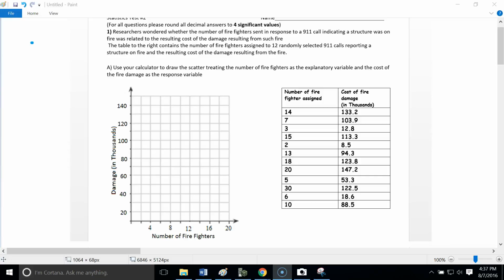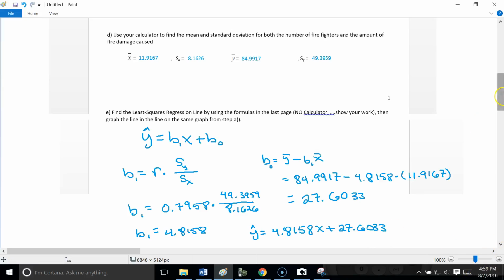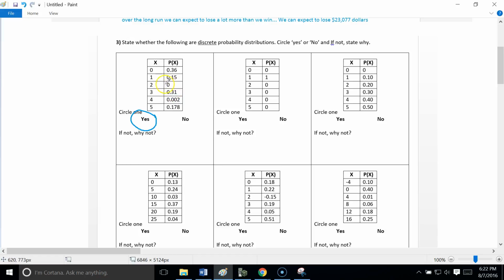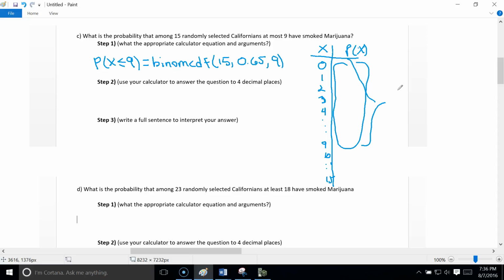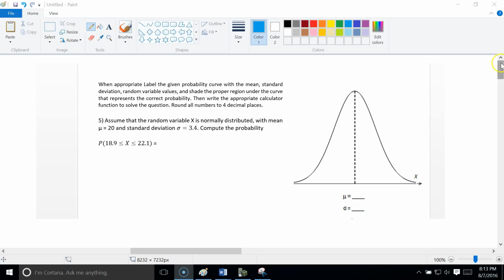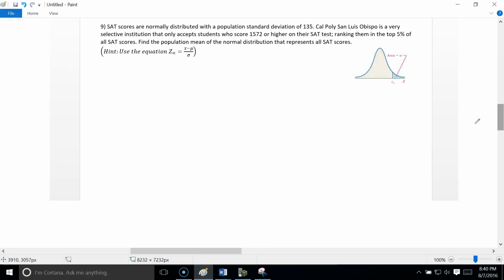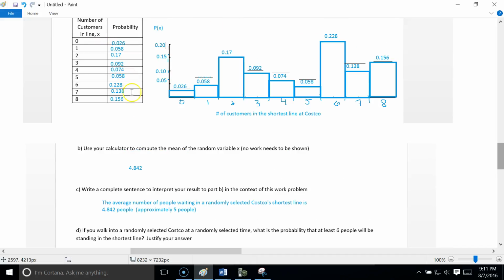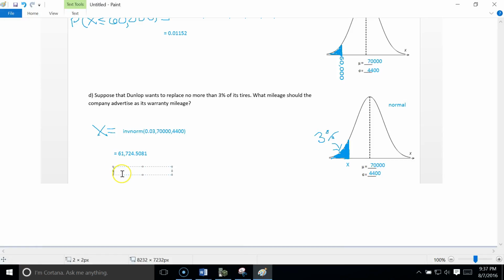Test2PracticeSolutions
correlation, binomial random variables, discrete random variables, normal distribution